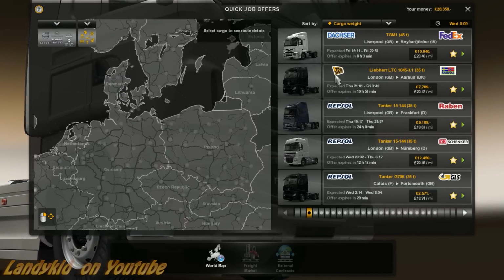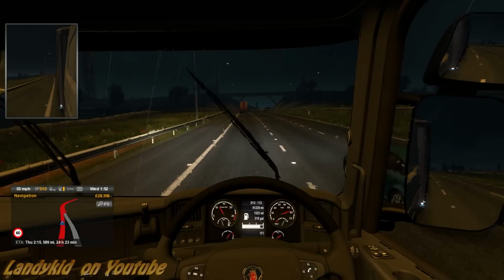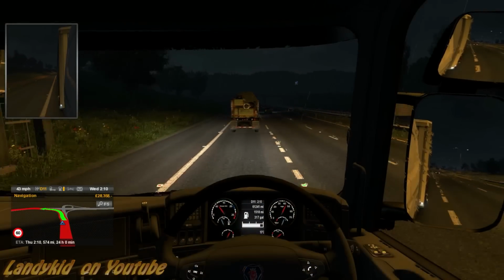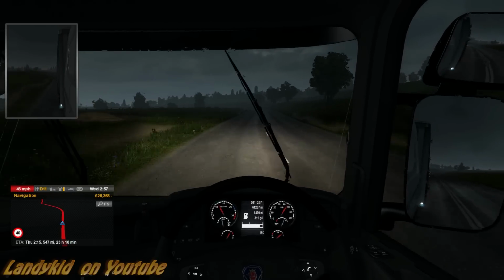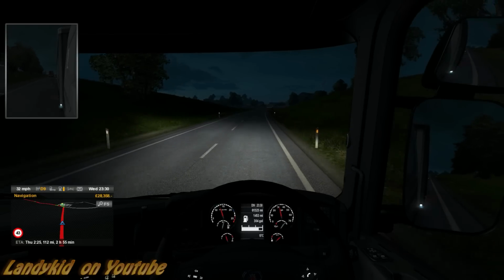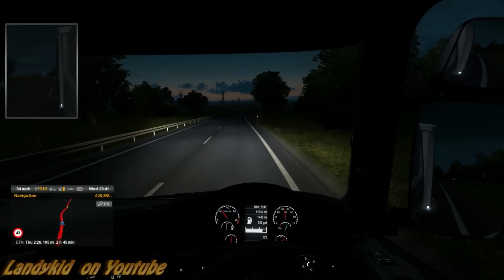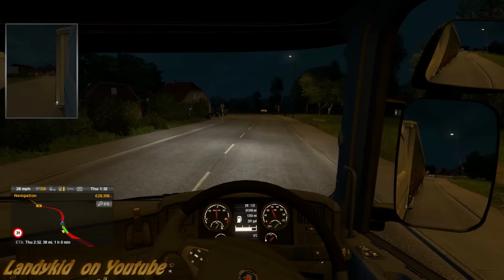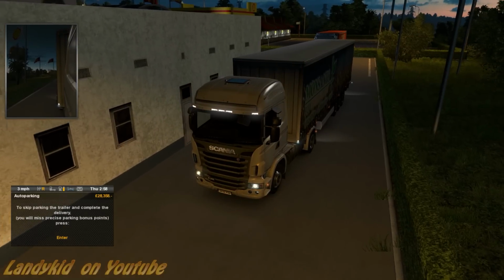ETS2 19T of dry milk Liverpool to the E45 Truckstop